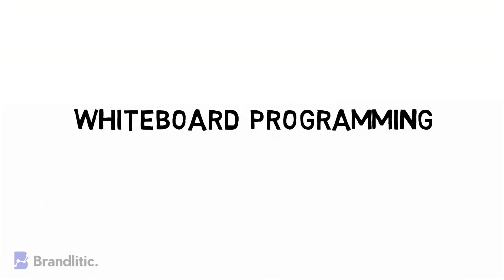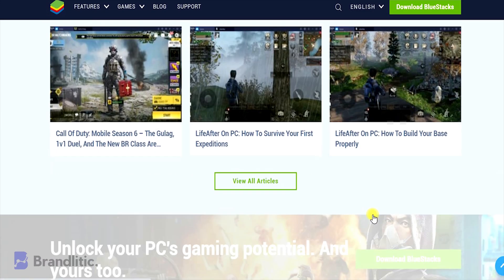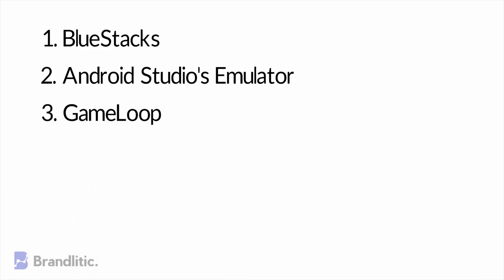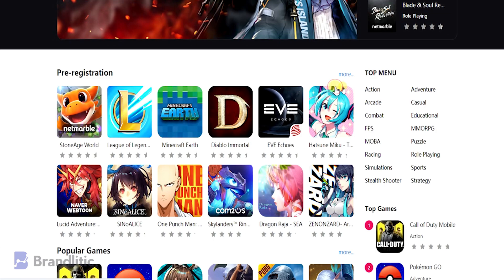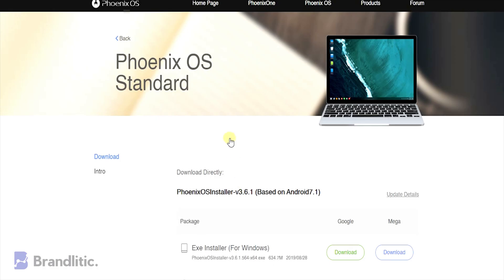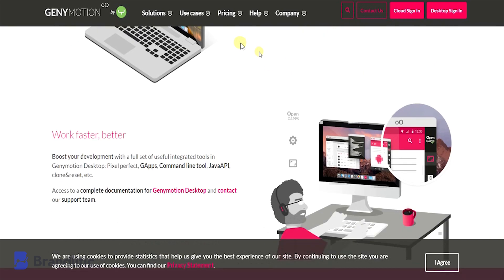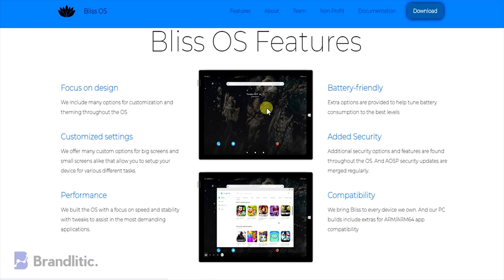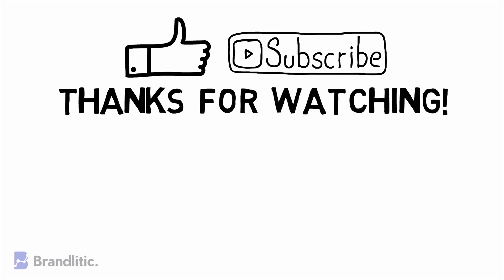Top 10 Best Android Emulators for PC and Mac (2021 Edition)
There are a lot of valid reasons on why someone would want to run android emulators on PC and Mac. App developers may be trying to test their application before shipping it out. Gamers may want to use a mouse and keyboard to get a better hold over their games.
Or maybe, you just want it. In any case, android emulation is possible and we’re going to take a look at the best android emulators for PC and Mac.

Main uses for Android emulators
1. Gaming: Gamers can use emulators on their computers to make some games easier to play on their systems, be it PC Windows 10 or Mac
2. Development: Android app and game developers like to test apps and games on as many devices a possible before launch
3. Productivity

No worries, this list of most popular android emulators is here for your rescue so you may make your own use of them.

Did I miss something for this list of top android emulators for PC and Mac? Feel free to offer your recommendations in the comment section below.